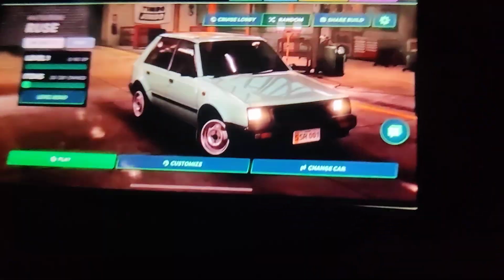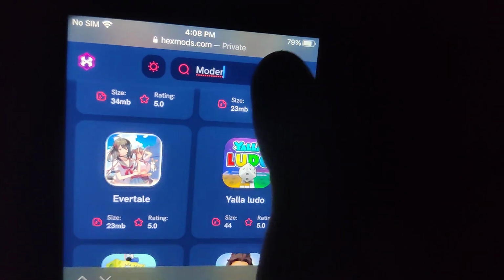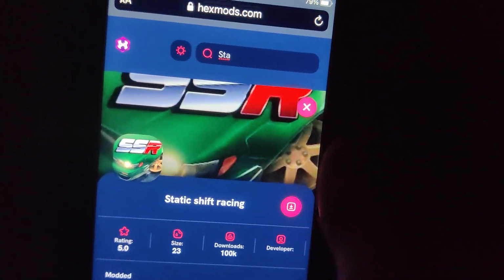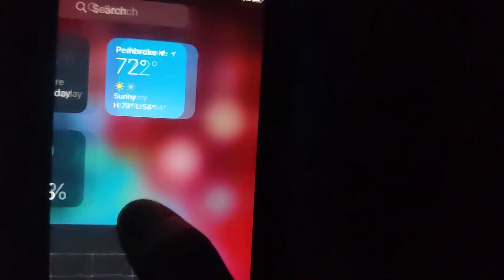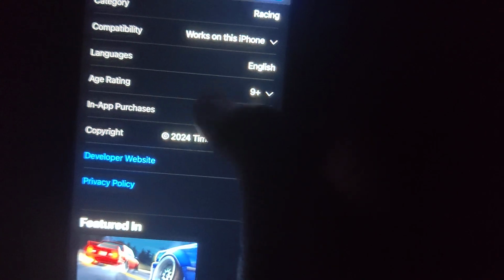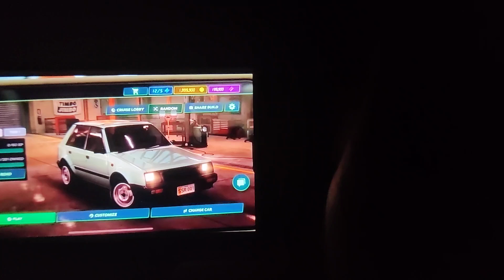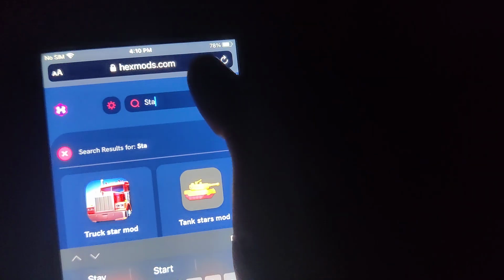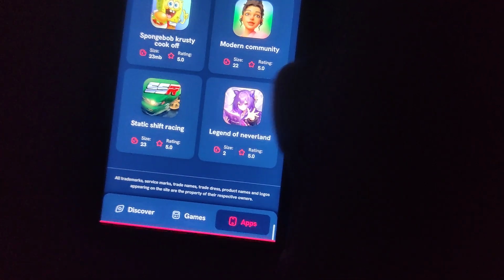Static Shift Racing Hack/MOD . How To Get Moneys & Cash In Static Shift Racing . Unlock All 2024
Hey guys !! In todays video I am showing you how to get some absolutely free moneys from static shift racing, using the hack or mod for 2024. Im sure you have all played it and would like to save money and cash on the game. It's quite costly to so today following the instructions you can get unlimited amount! Now don't worry you can't be banned as it's a local Cheats install , however everything is working for multiplayer! static shift racing MOD is developed by the best coder, This static shift racing hack has been used by manies beta tester and we obtained fantastic reviews froom them. Many thanks for enjoying our video, we really hope it helped. If you have some questions or maybe